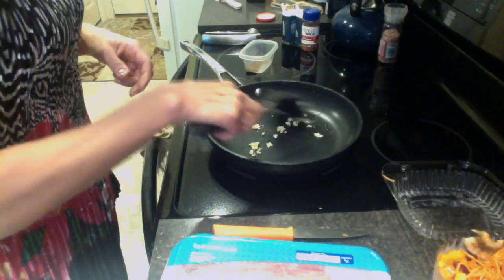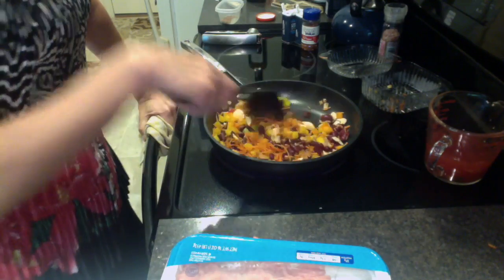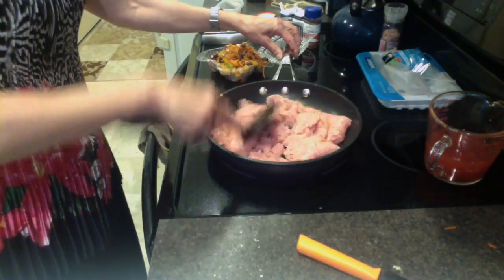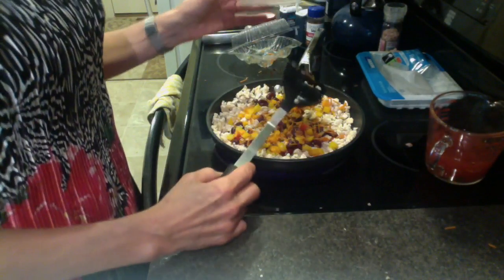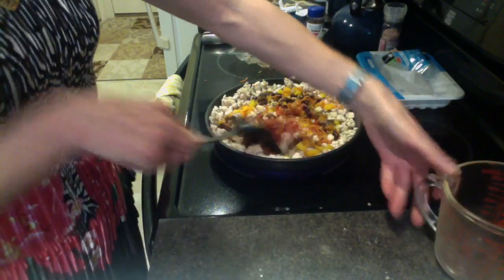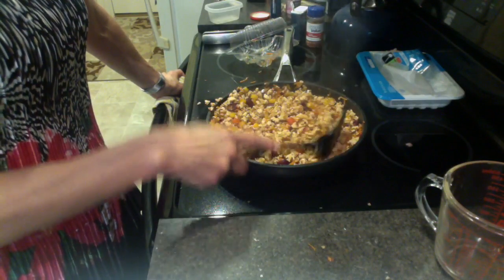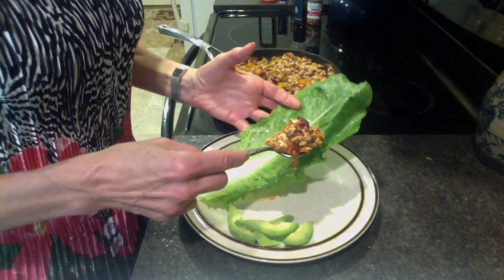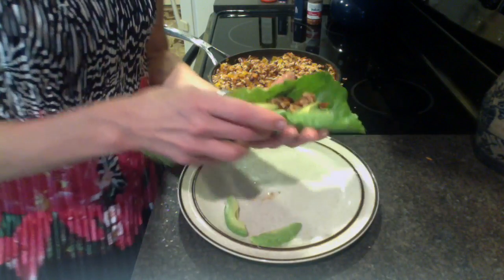Turkey Taco Lettuce Wraps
Lettuce wraps make a quick summer meal plus leftovers!